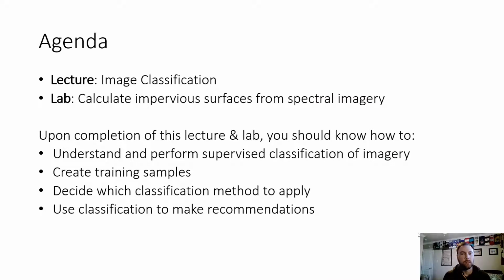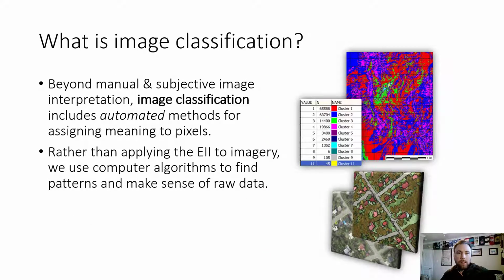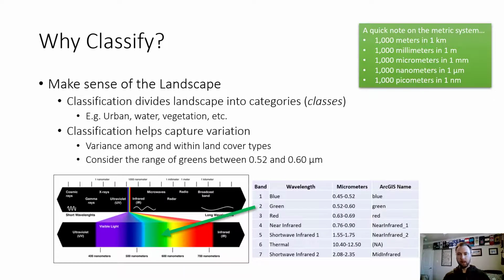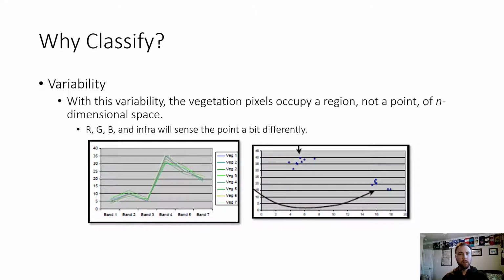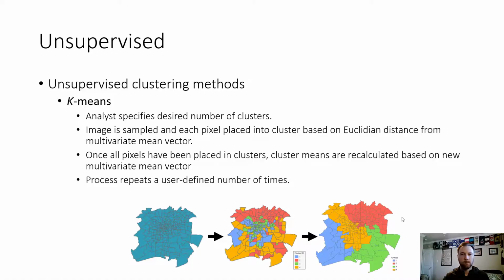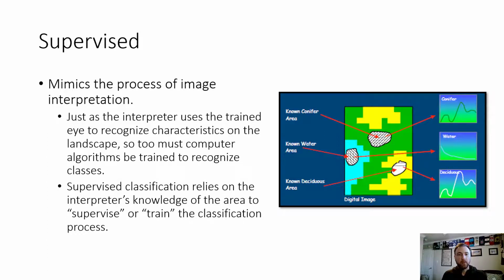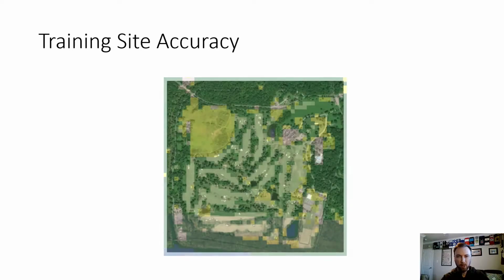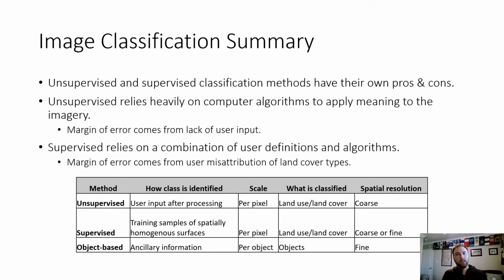GEOG 232, Week 3 Lecture: Image Classification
Welcome to GEOG 232: Analysis & Modeling at Cypress College. In week 3, I introduce the concept of image classification. Image classification is the act of categorizing and organizing objects on the sensed landscape.

In the context of remote sensing and GIS, we rely on a combination of computer algorithms and human direction to find patterns and make sense of raw data, leading to new spatial information. In this lecture, we review two classification methods: Unsupervised and supervised. I discuss the benefits and drawbacks of each method.